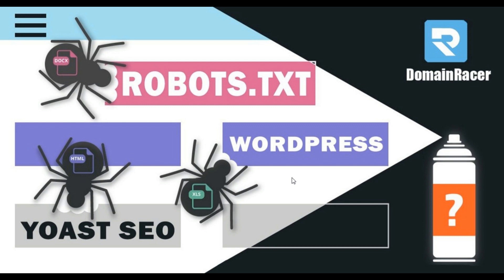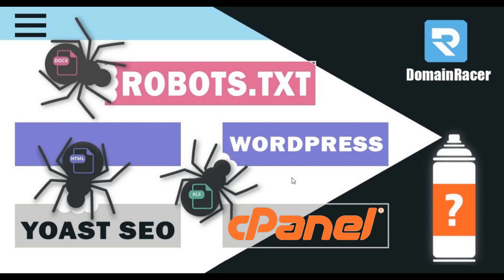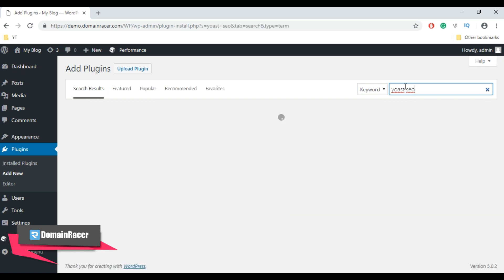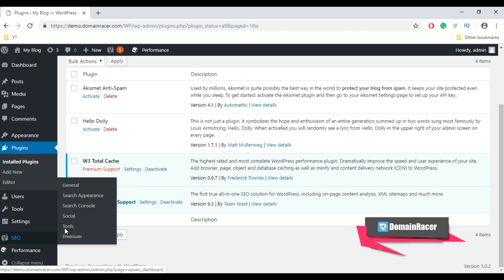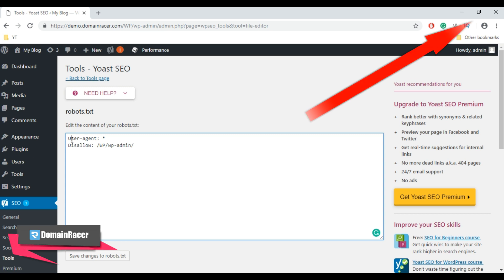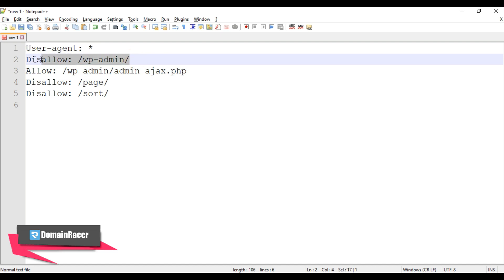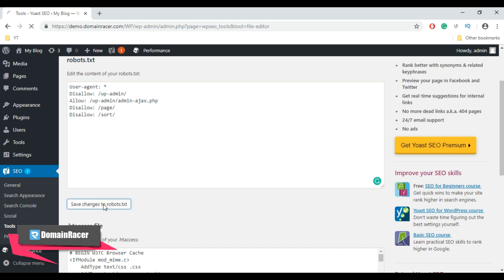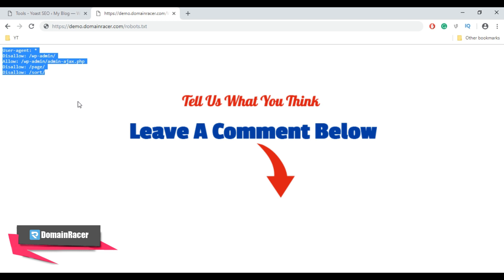"Create Robots.txt File For Wordpress" (With Sitemap.xml) | Yoast SEO Plugin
Create and Upload robots.txt for wordpress using YOAST SEO Plugin.

This is a free plugin used for SEO purposes in WordPress.
You can Alos use All in One SEO Plugin. But I recommended the Yoast SEO plugin.

1. Login your WordPress as an Admin and click on SEO Tab.

2. Now click on Tool and then click Check File Editor Option

3. Now you will see Robots.txt file box with your old Robots file.

4. Replace this robots.txt file with your New robots.txt file.
Now click on save.

5.After saving your robots file. Check, your file uploaded or not
Open your browser window and type,

6. Yourwebsitename.com/wp_directory/robots.txt, For example, And hit the enter button.

7. You will see your default robots.txt file is replaced with your new file.

Upload Robots txt file In WordPress is done.

"Create Robots.txt File & Sitemap.xml" With Example